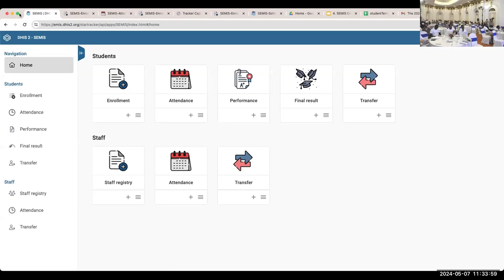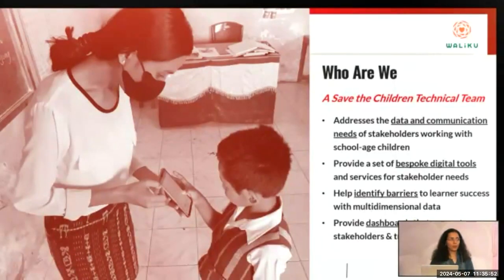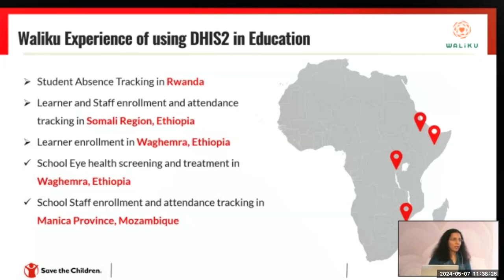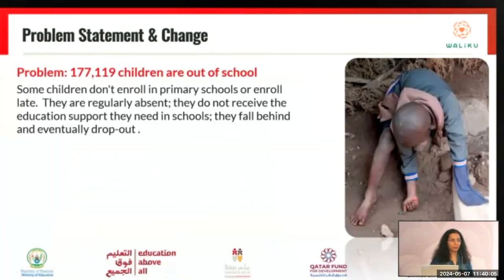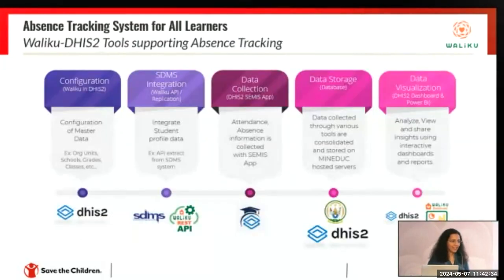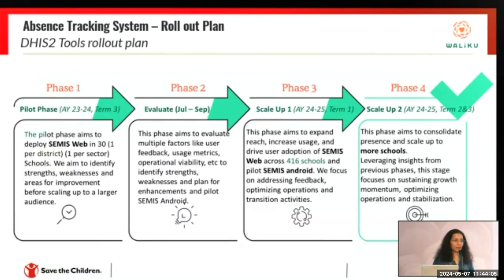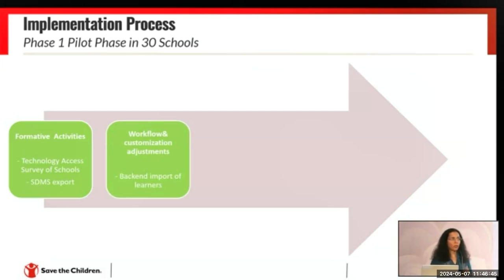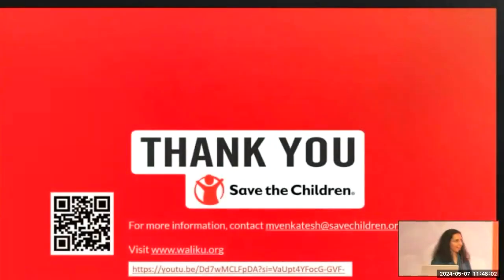Use Case Rwanda: Save the Children Waliku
Getting to “Zero out-of-school children” in Rwanda using SEMIS